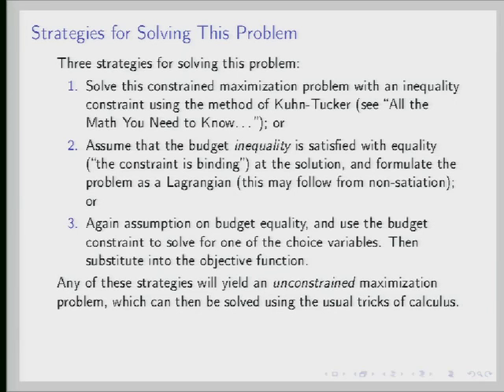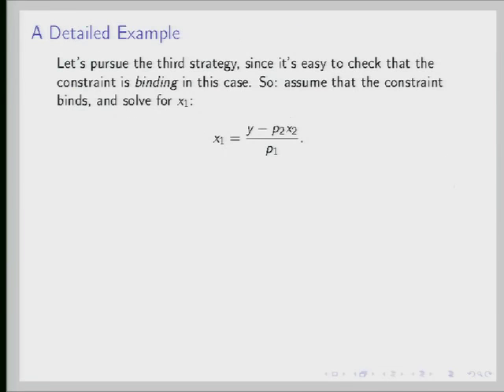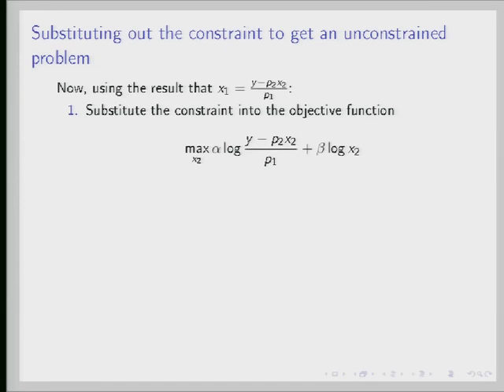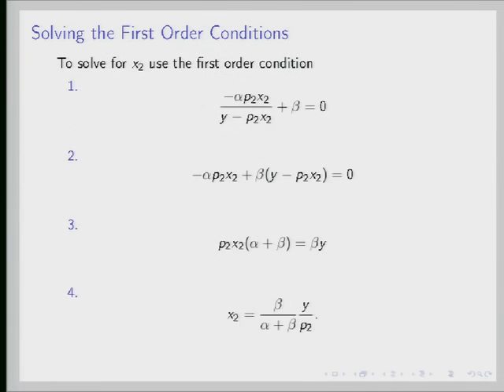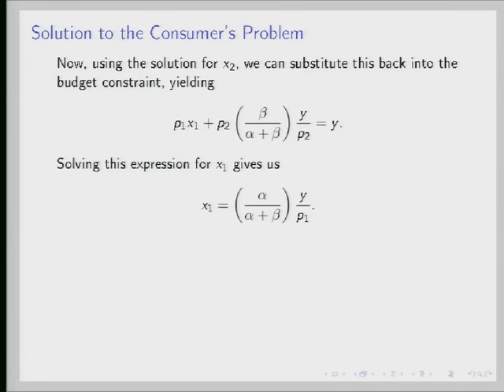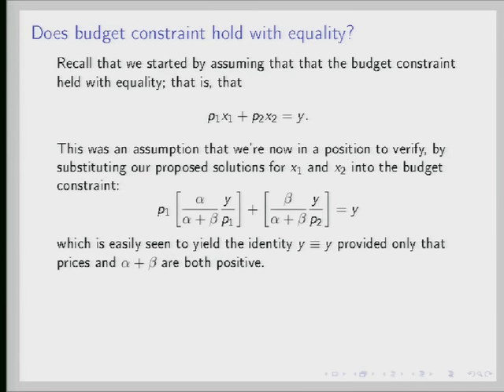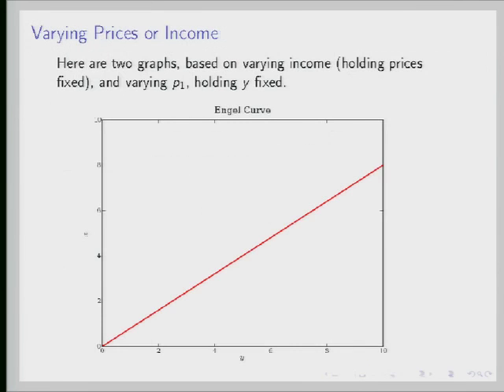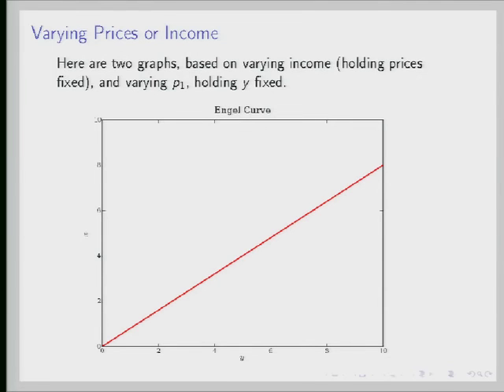07 2011 09 15 Lecture 7001